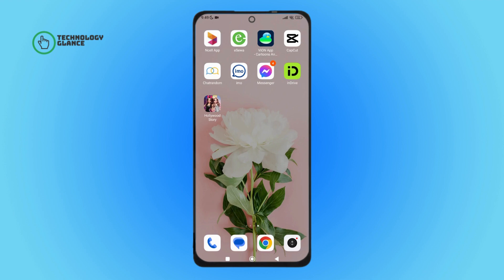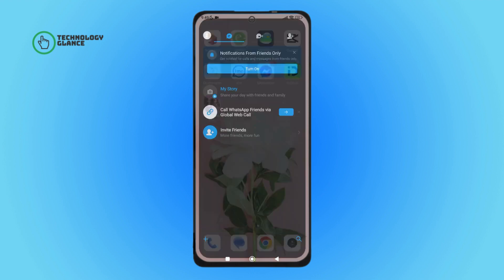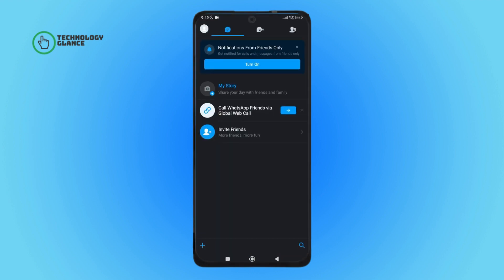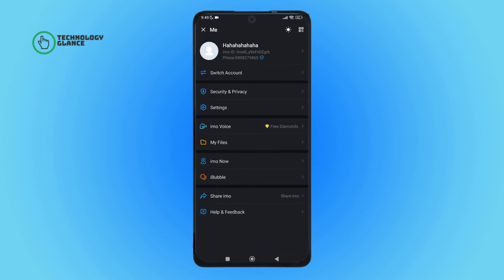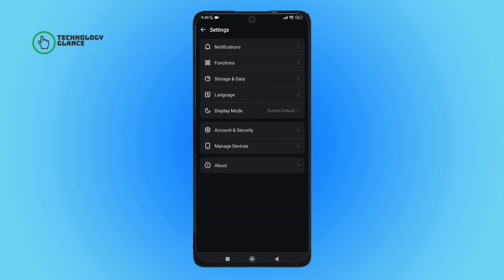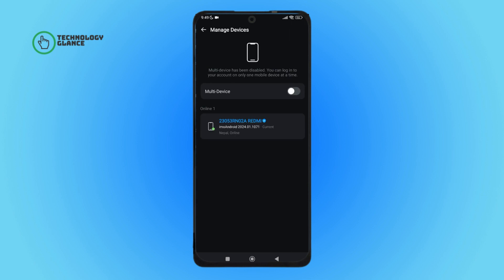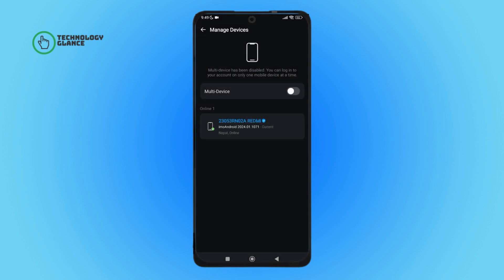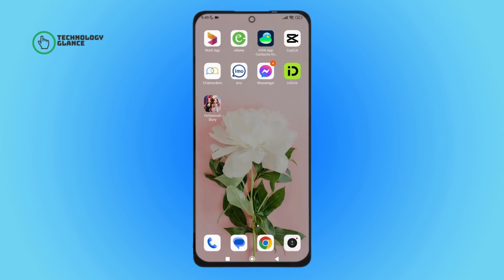How To Turn On Multi Device On Imo? |Technologyglance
Enhance your IMO experience by learning how to turn on the "Multi-Device" feature! In this tutorial, we'll guide you through the steps to enable the convenient option that allows you to use IMO on multiple devices seamlessly. Watch now to discover how to customize your IMO settings and enjoy the flexibility of multi-device usage.